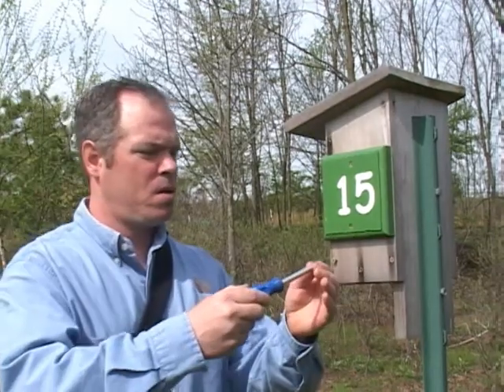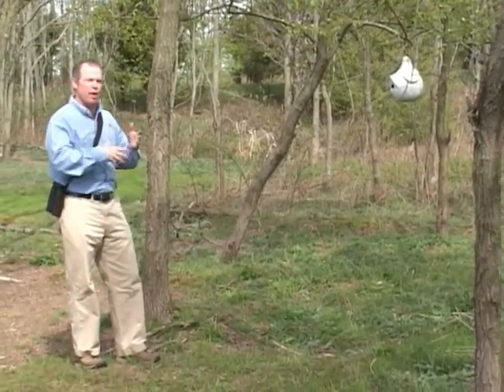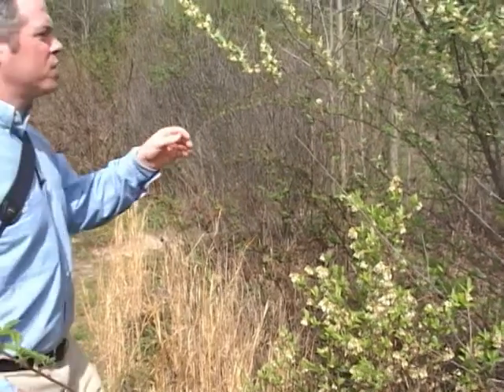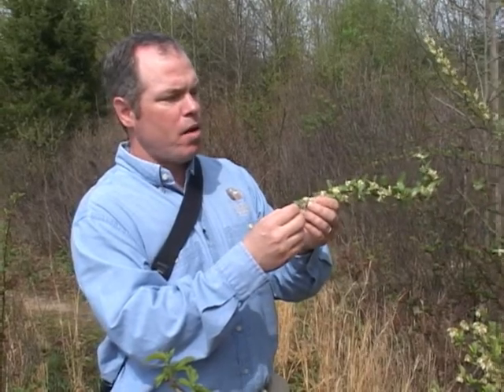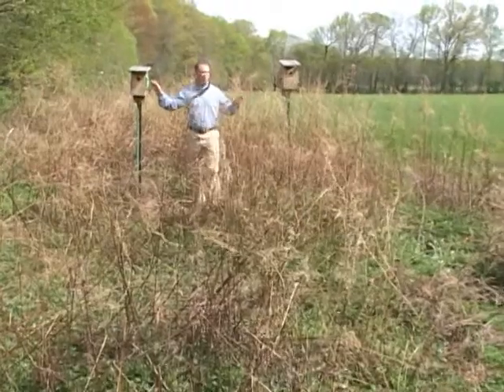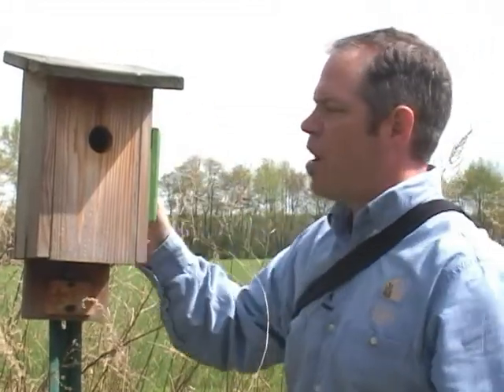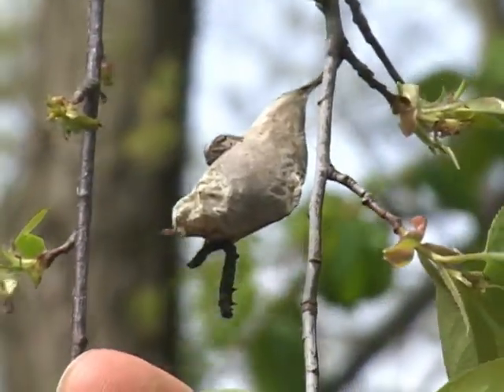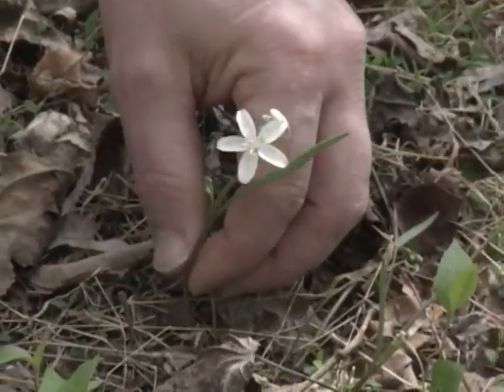Plainsboro Preserve "Miracles of Spring" - Part One